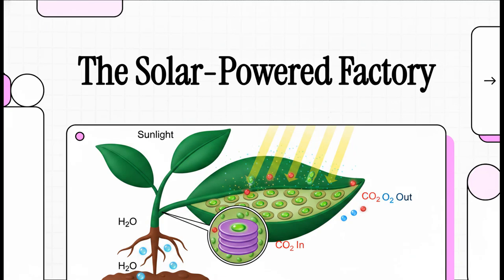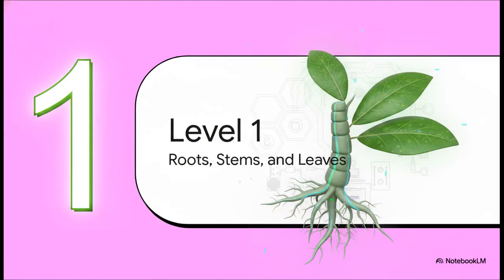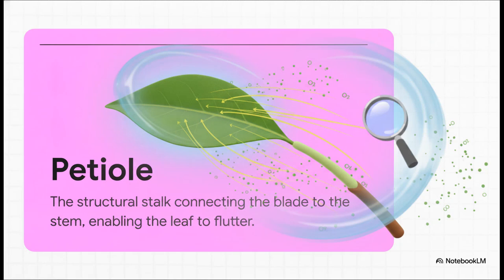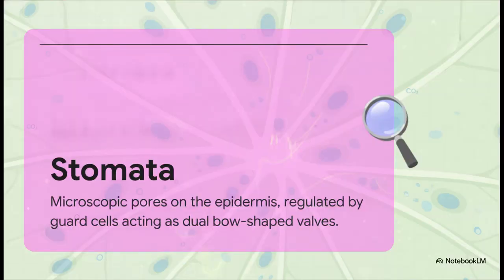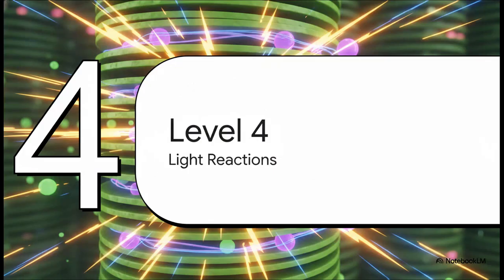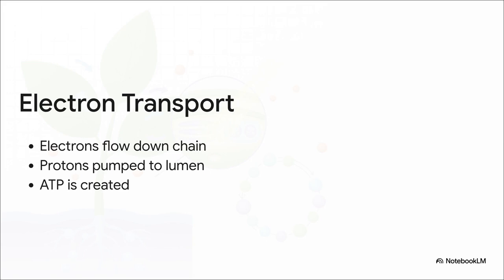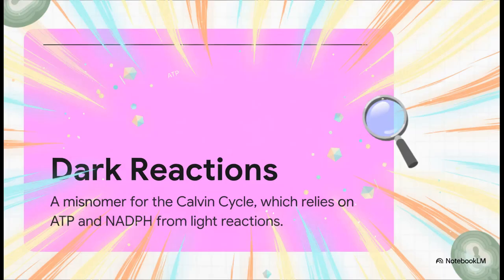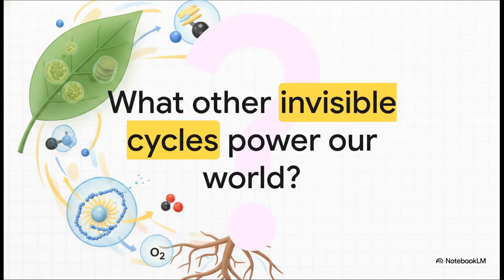Concept of Photosynthesis in plants ☘️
What is photosynthesis and how do plants make their own food? In this complete biology tutorial, we break down the step-by-step chemical process of photosynthesis in green plants.Learn how plant cells utilize sunlight, carbon dioxide (CO2), and water (H2O) to produce glucose and release vital oxygen (O2) into the atmosphere. We explore the structure of leaf cells, the role of chloroplasts, and how the green pigment chlorophyll captures light energy to fuel plant growth. This video is perfect for high school students, biology exam preparation, or anyone wanting to learn plant physiology easily!📖 What You Will Learn In This Lesson:The basic chemical formula of photosynthesisHow roots absorb water and stomata intake carbon dioxideThe exact function of chloroplasts and chlorophyllWhy plants are primary producers (autotrophs) in our food chain⏱️ Lesson Chapters:0:00 - Introduction to Photosynthesis1:15 - The Core Reactants: Light, Water & CO22:45 - Inside the Plant Cell: Chloroplast Structure4:20 - The Chemical Reaction (Glucose & Oxygen)6:10 - Why Photosynthesis Matters for Earth7:45 - Summary & Important Exam Questions🧬 Watch Next From Our Anatomy Channel:Want to see how humans turn food and oxygen back into raw cellular energy? Check out our complete guide to the Human Respiration System ] If you found this biology lecture helpful, please Like, Subscribe to our channel, and leave your questions in the comments below!Photosynthesis